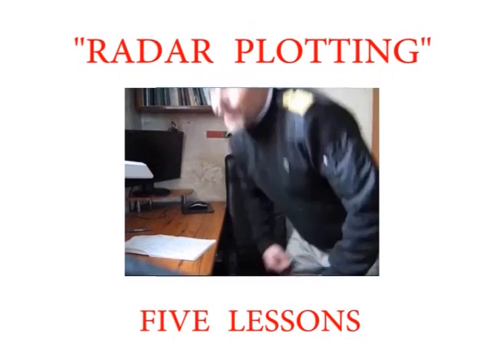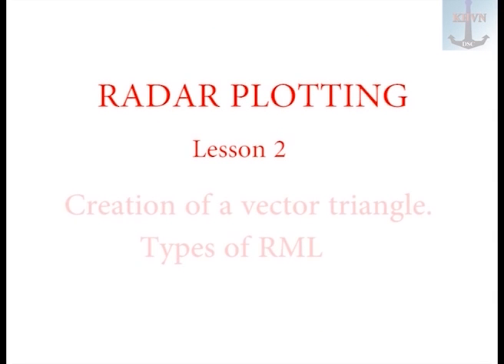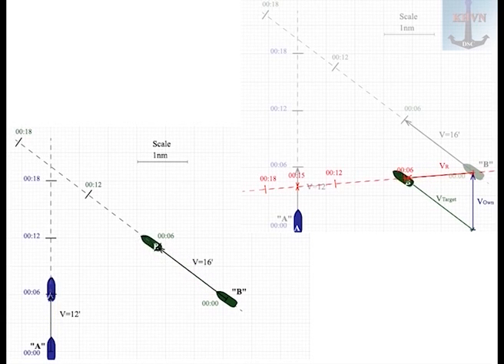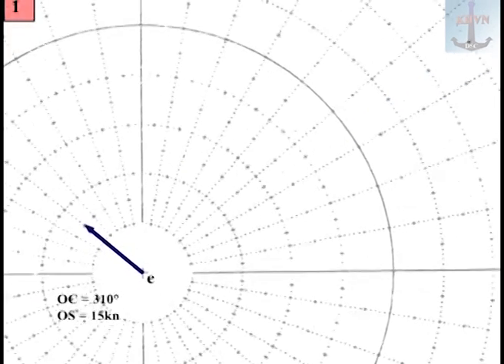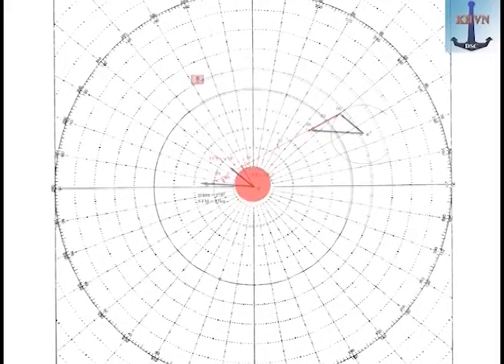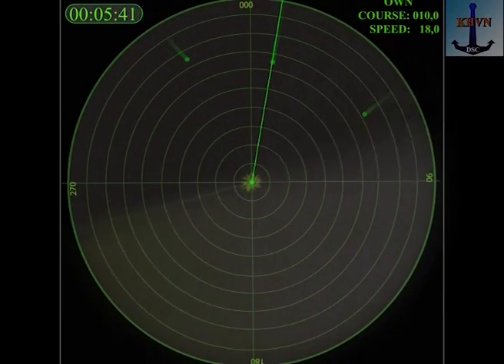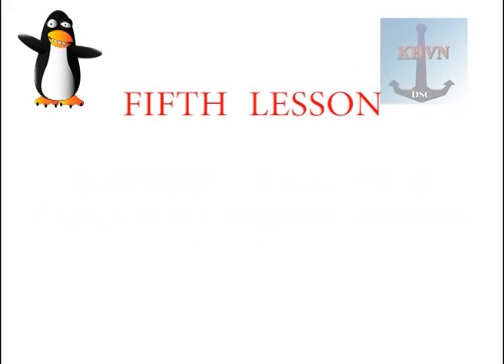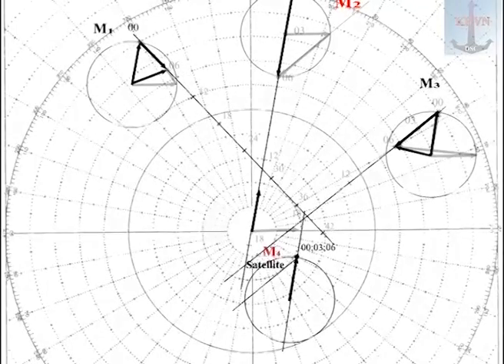RADAR PLOTTING (Маневренный планшет) 5 video lessons.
Explanation of RADAR PLOTTING. Usage of Maneuvering Board. Five video lessons. Русская звуковая дорожка есть.